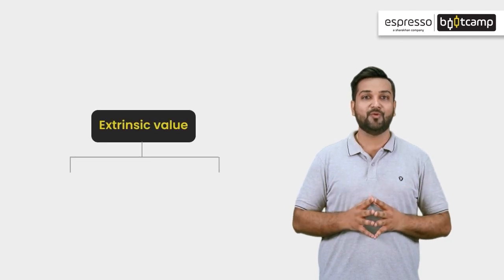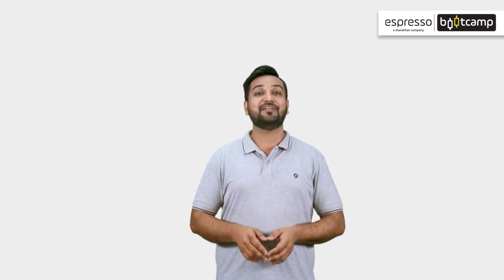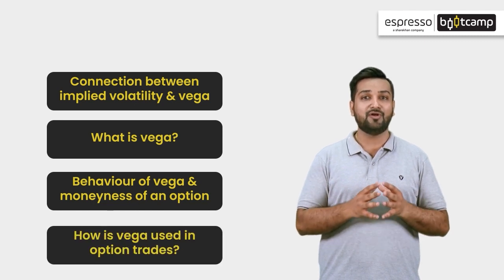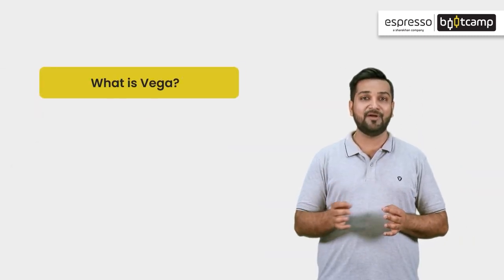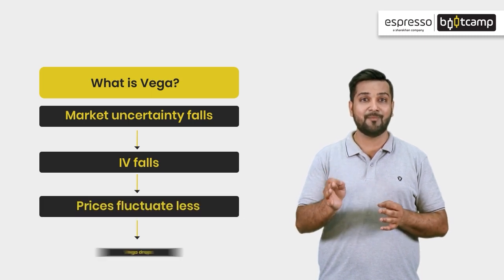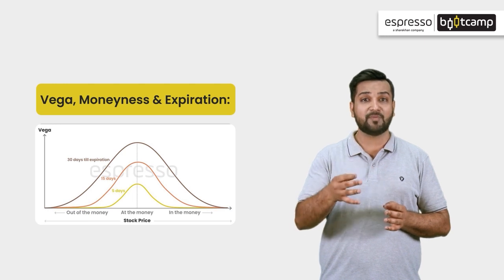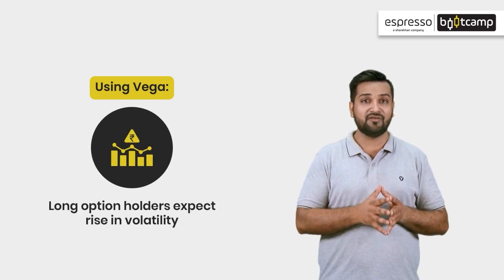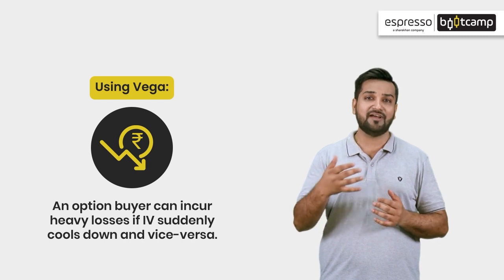Module 9 Chapter 18 | Vega | Espresso Bootcamp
Vega is a critical metric used in options trading to measure the sensitivity of an option's price to changes in implied volatility. In this video, you will learn about the principles of vega, how to calculate it, and how to use it to make informed investment decisions.

Module 9 'Option Basics' consists of 22 chapters that have been curated by Santosh Pasi, He specializes in Options Trading. He has traded in the Indian markets for over 15 years. He likes to trade non-directional strategies using volatility to seek an edge in both discretionary and system trading.